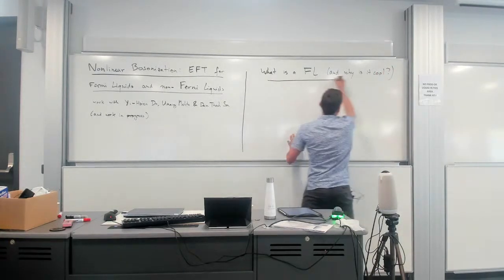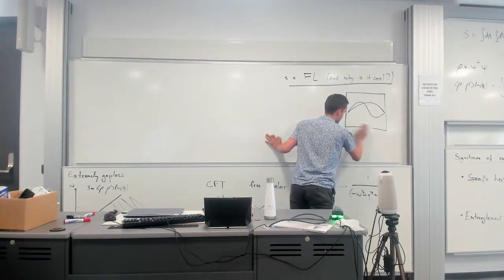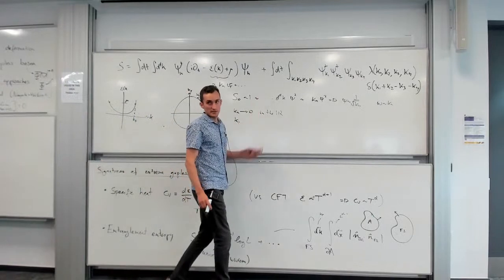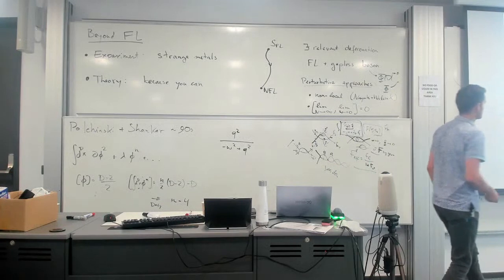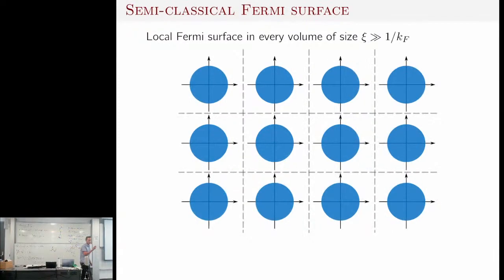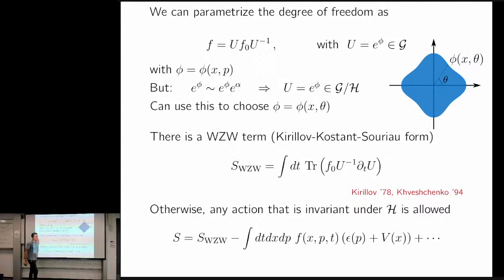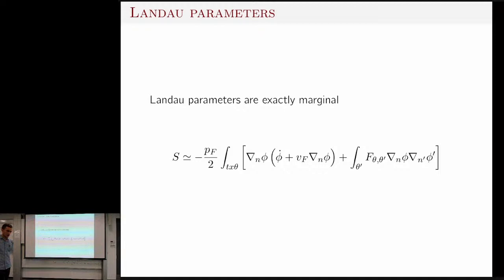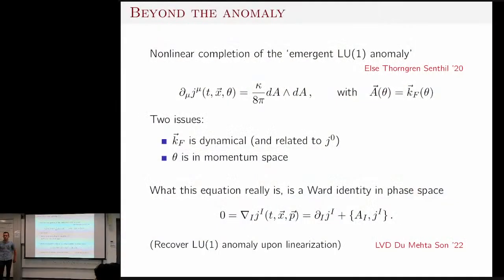PTQFT23: Luca Delacretaz - Nonlinear Effective Field Theory of Fermi Liquids